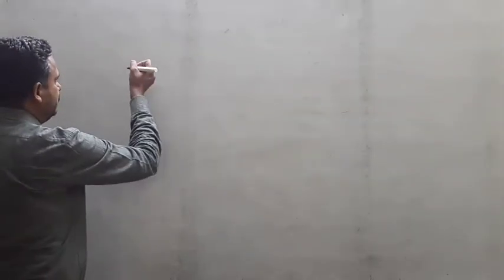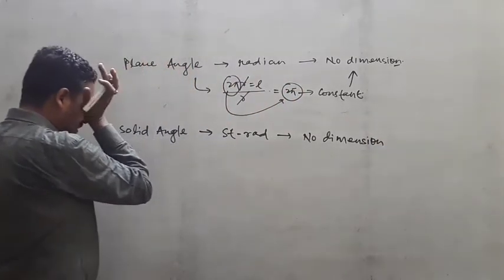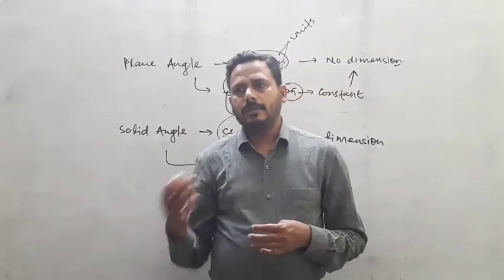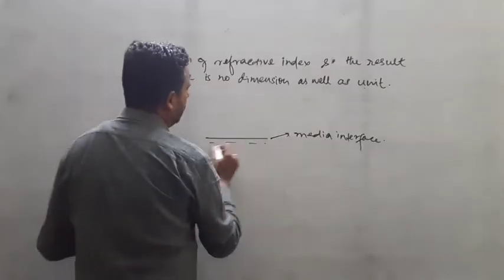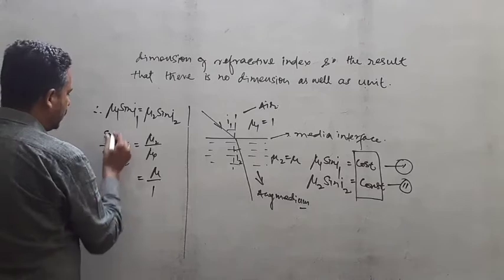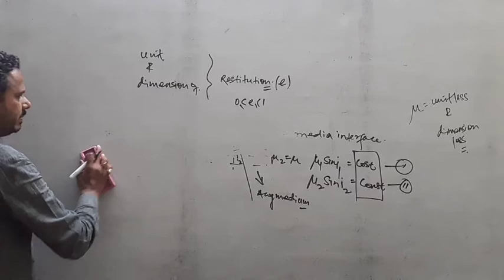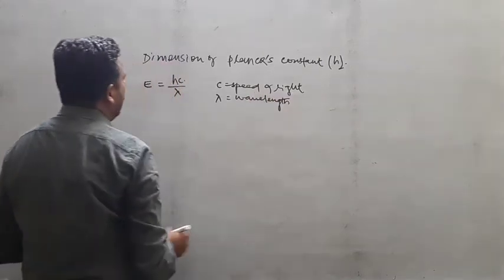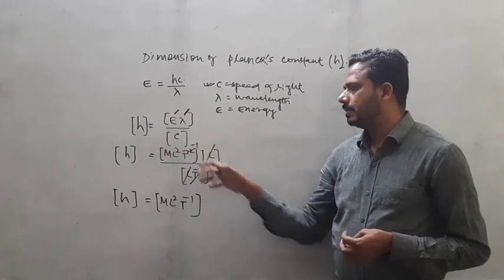Sir jnsinha, for IIT-JEE/NEET, Physics | U & D - 05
Theory
Concept of Units and Dimensions with mathematical treatments and approach towards dimensions

Thanks,